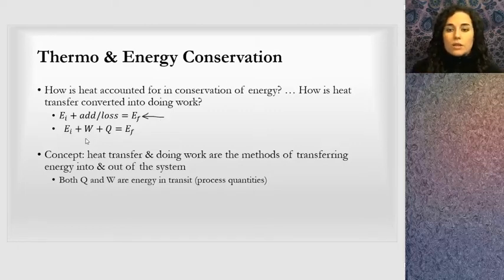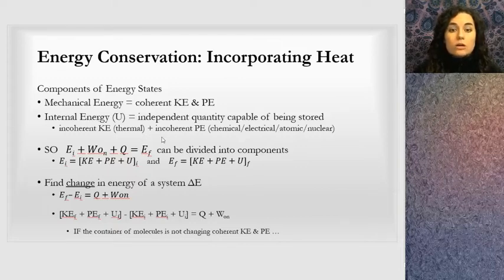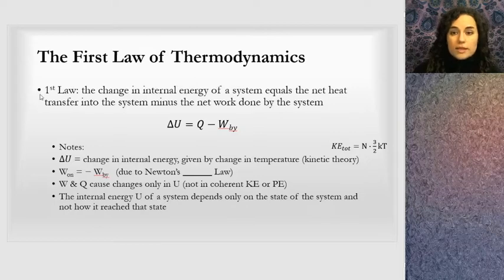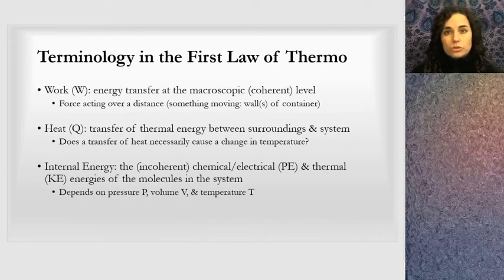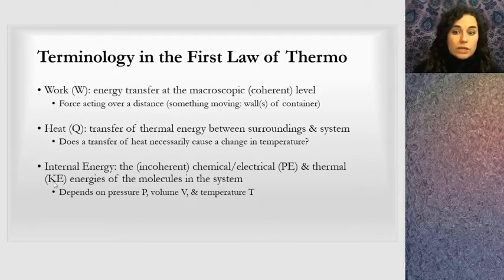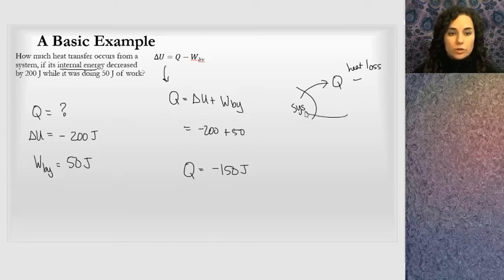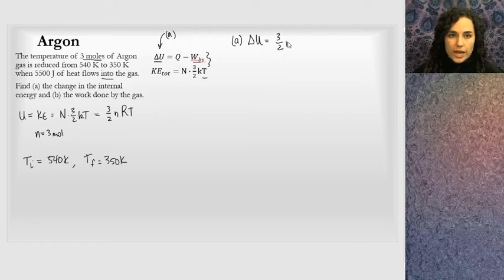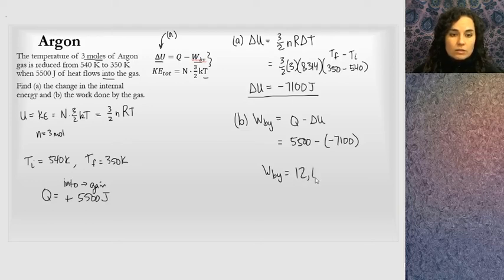First Law of Thermodynamics (Heat & Thermodynamics)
A lesson covering the concepts & terminology of the First Law of Thermodynamics and includes a few basic example problems. Relevant to algebra-based General Physics curriculum.

0:00 Thermo & Energy Conservation
2:11 Energy Conservation: Incorporating Heat
5:41 The First Law of Thermodynamics (eqn)
8:31 Terminology in the First Law of Thermo
11:35 A Basic Example (example problem)
13:43 Argon (example problem)

Thermal Processes:
Second Law of Thermo:
Applications of Thermo & Heat Engines:
Entropy: